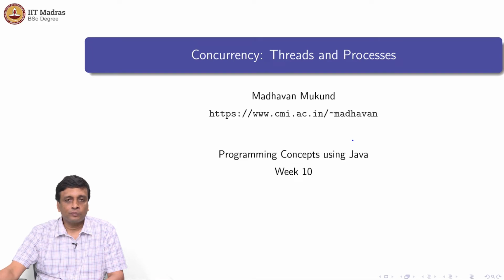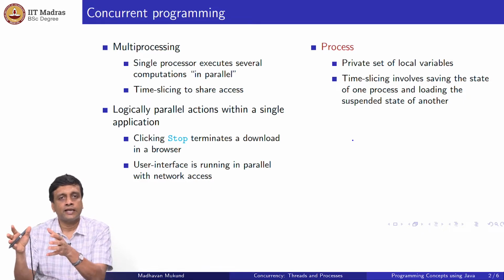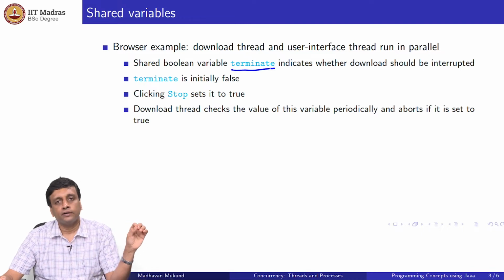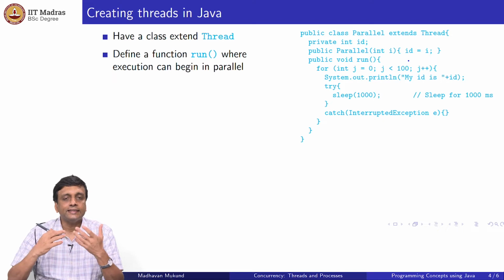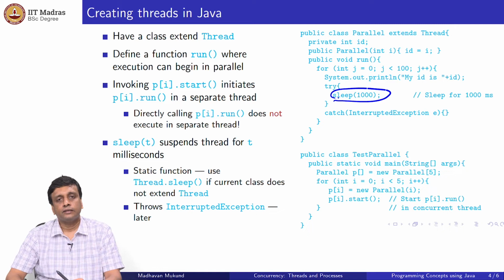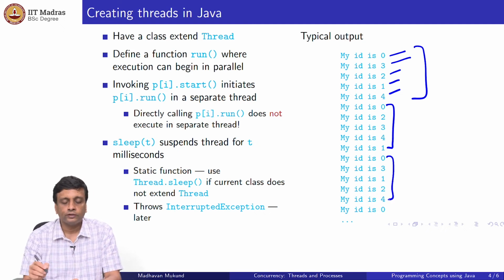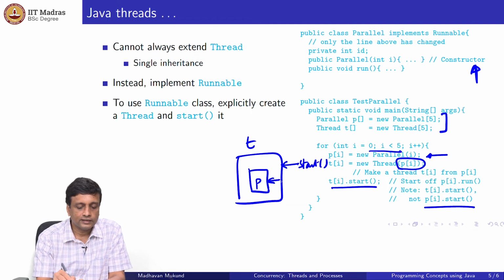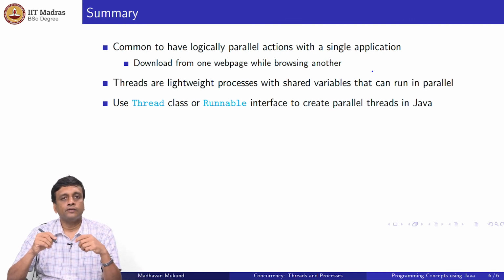10.1 : Concurrency: Threads and Processes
Video Overview
This lecture explores the concept of Type Inference in Java, where the compiler automatically deduces the type of a variable based on its initialization. We contrast explicit type declarations with inferred types and show how Java supports this feature for local variables through the var keyword. The lecture highlights the advantages of type inference in simplifying code, while also addressing its limitations in preserving static typing and type safety. We also discuss how Java assumes that programmers write well-typed programs, propagating types through expressions and inferred values to balance flexibility with correctness.